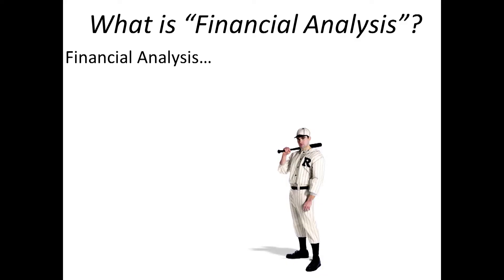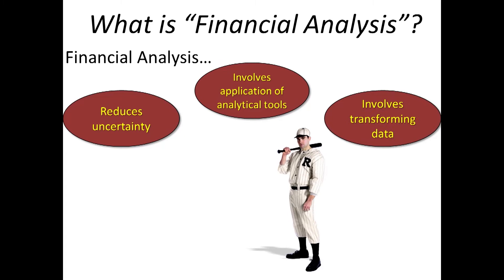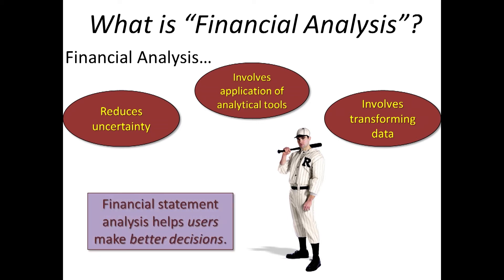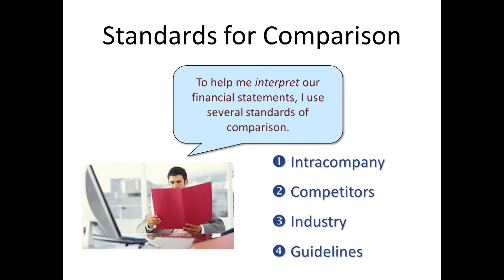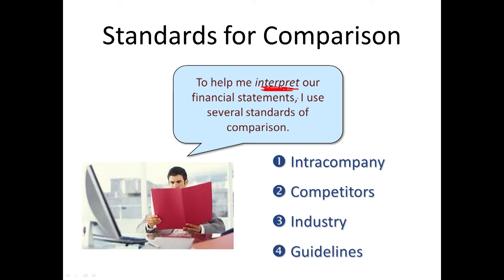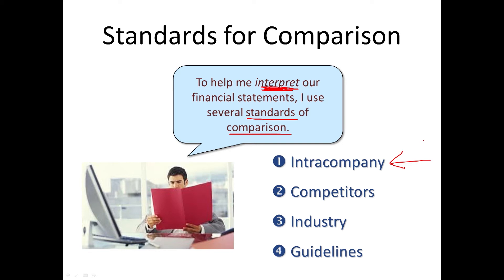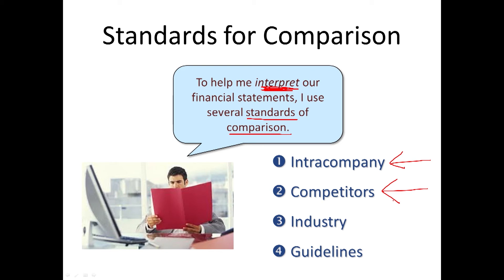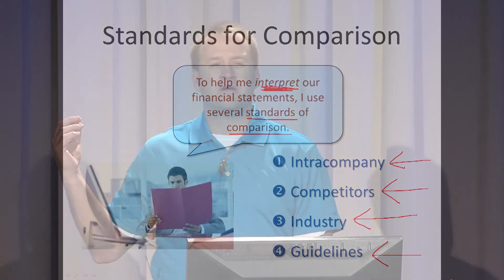Mini-Video - Accounting 2 - Ch. 17 Fin. Stmt. Analysis – Basics of Financial Statement Analysis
Mini-Video - Accounting 2 - Chapter 17 Financial Statement Analysis – Basics of Financial Statement Analysis